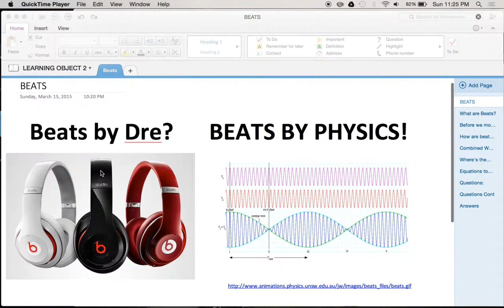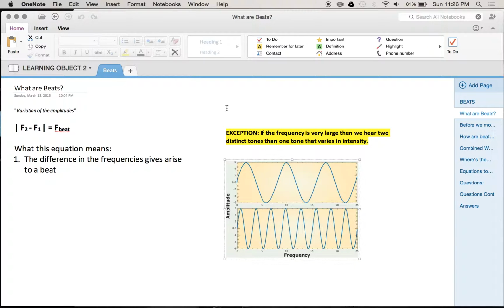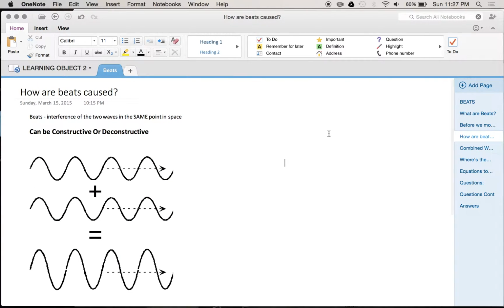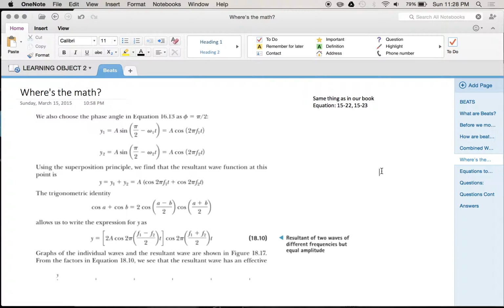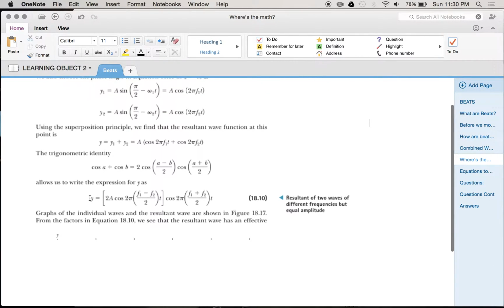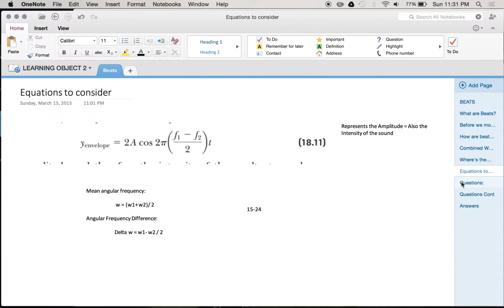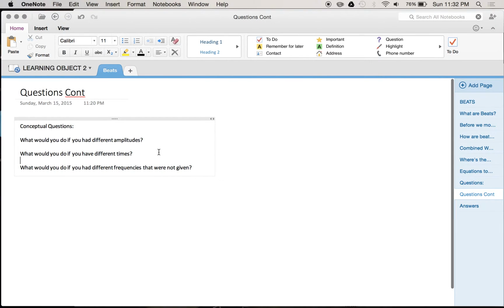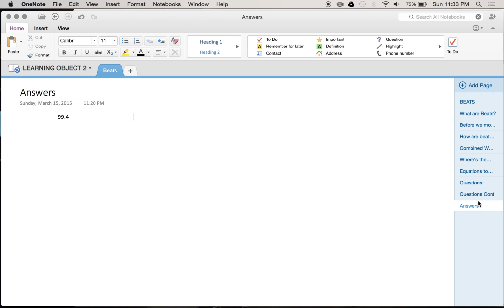LO9SauravAcharyaL2J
For Physics 101

Just a quick concept clarifier for the concept of Beats.